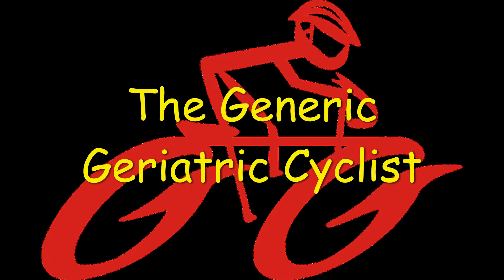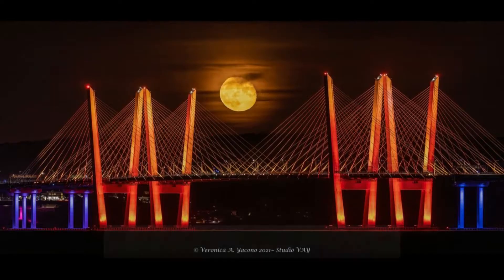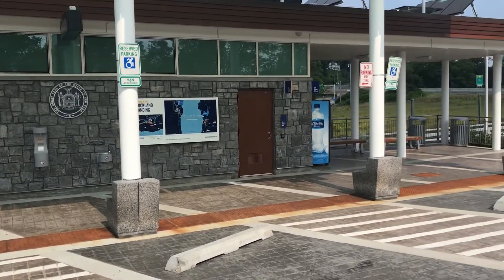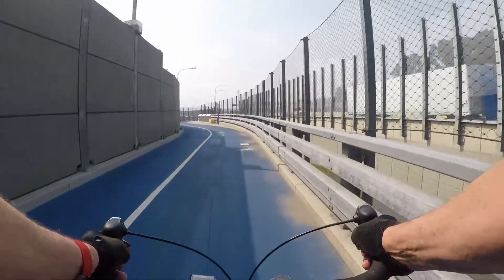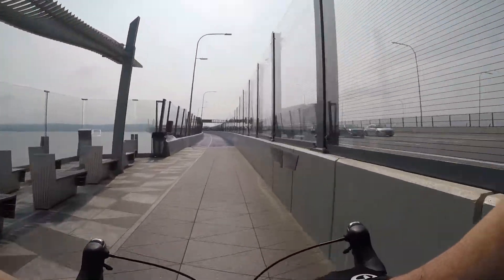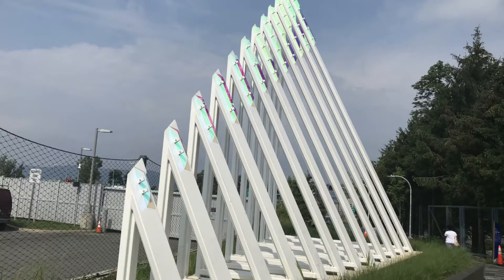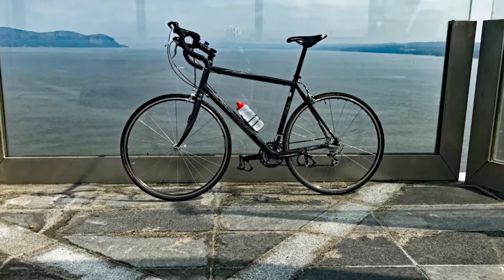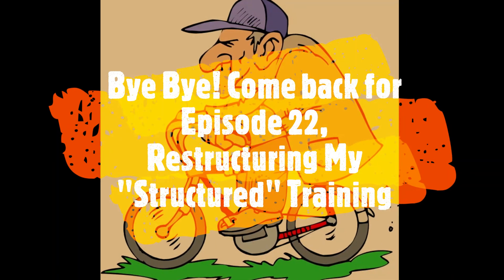Episode #21: The Generic Geriatric Cyclist Crossed That Bridge When He Came to It .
An adventure trip across the Mario Cuomo (Tappan Zee) Bridge from South Nyack to Tarrytown (Westchester) and back. Taking in the sights and the artwork along the way.  Beautiful ride!